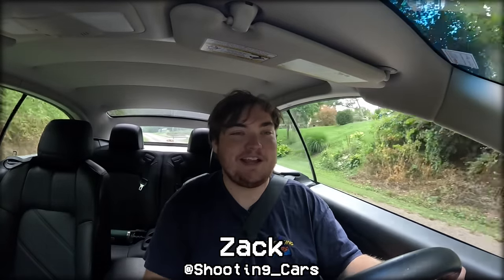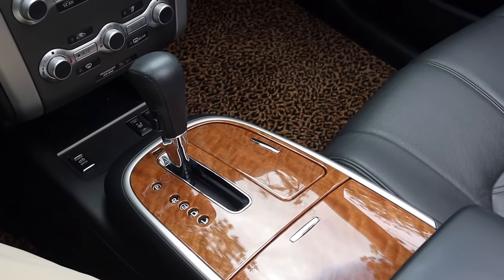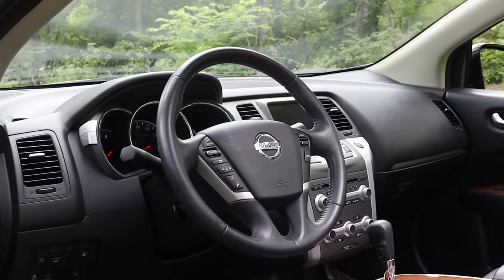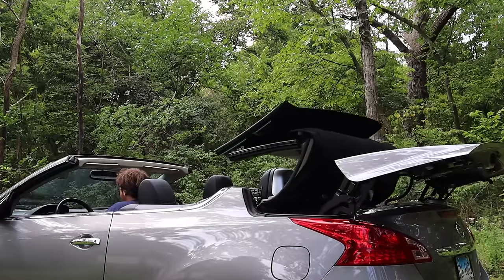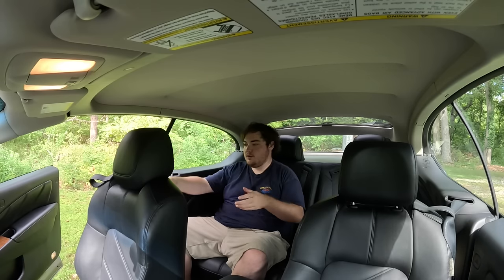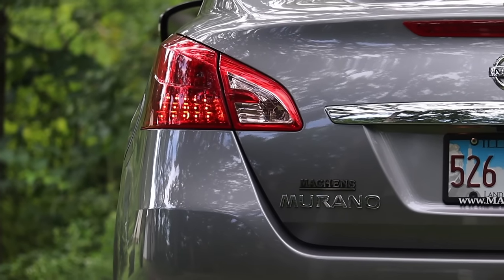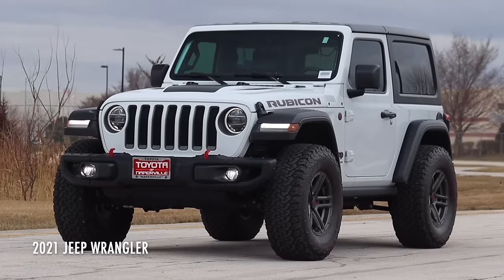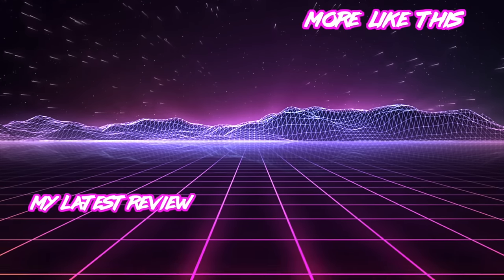2011 Nissan Murano Cross Cabriolet Review - The Most INFAMOUS Convertible SUV!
Timecodes:
0:00 - Intro
1:09 - Drivetrain
3:20 - Interior
5:53 - BFB Test
6:19 - Interior
6:47 - Back Seats
7:27 - Trunk / Cargo Space
8:06 - Exterior
8:50 - Final Thoughts
11:47 - Outro